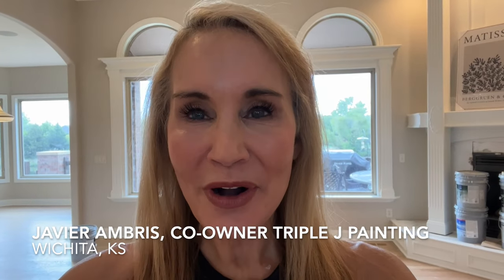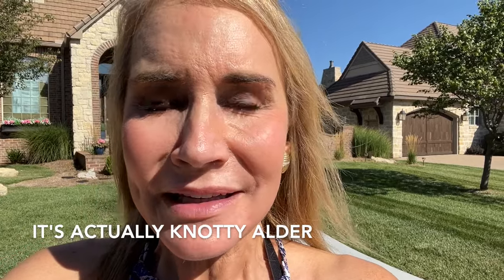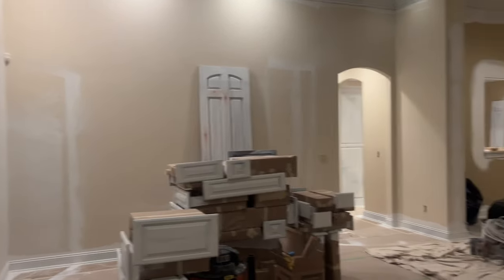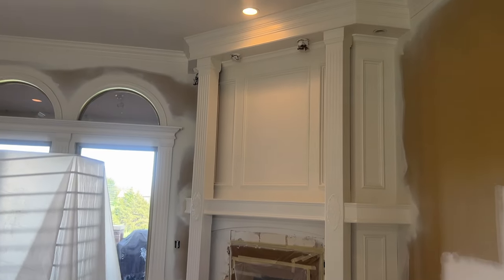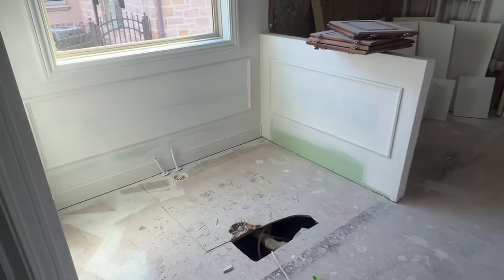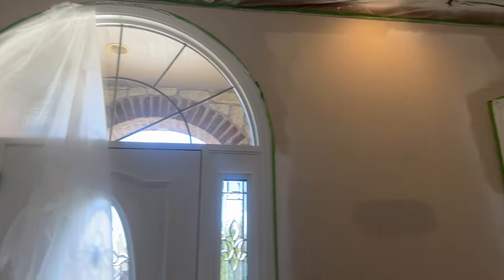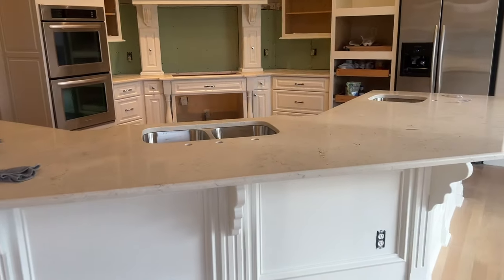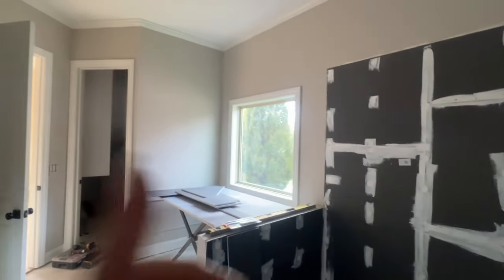ARE WE CRAZY YET? 4 Months of Our Massive Home Remodeling, Including Painting Wood Trim White!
In this video, I share every detail of the whole house remodel project including all of the wood trim and walls being painted on the first floor. This was especially challenging as we have knotty alder wood trim and every hole and imperfection had to be filled. Our painters, Triple J, did an amazingly fabulous job.

TRIPLE J PAINTING COMPANY
WICHITA, KS

Javier Ambris and Jorge L. Meza are the owners of Triple J Painting in Wichita, KS. I have used them in the past and they are the best painting company with which I have ever worked.

Paint Colors Used:
Most Walls: Sherwin Williams Accessible Beige
Trim & Cabinets: SW Alabaster
Powder Bath: SW Dovetail

If you have great painting or home remodeling tips, I hope you’ll share information in the comments section below the video. That way we can help each other!  XXOO Beth

💝 MY MAKEUP
Cover Girl Lid Lockup
Bare Minerals Blush in Pink
Rimmel Heather Shimmer Lipstick

Face Book: Fifty Plus Beauty